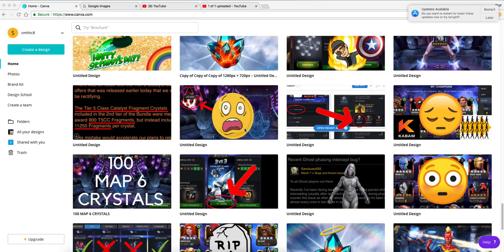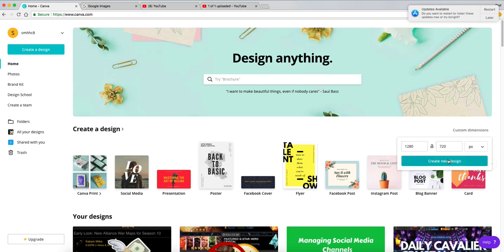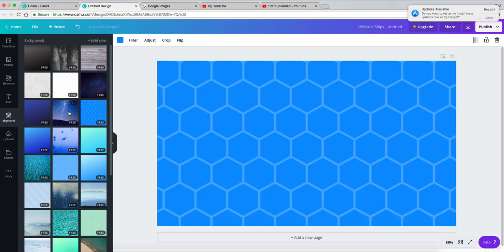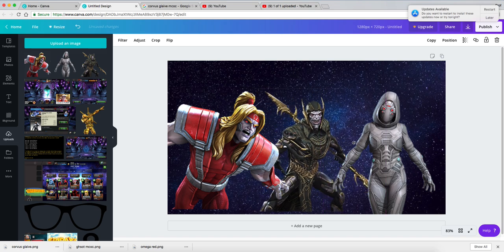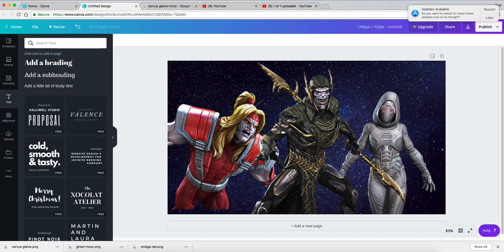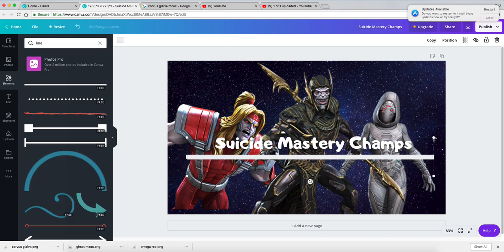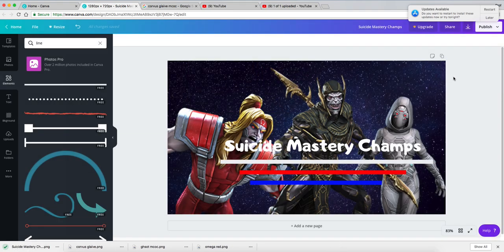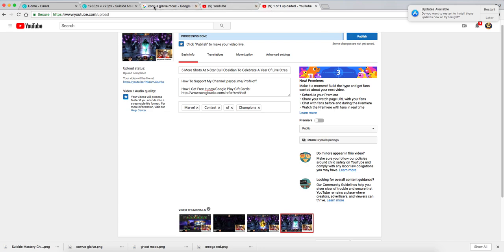Canva Tutorial For Social Media Class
Remember 1280 X 720 dimensions.